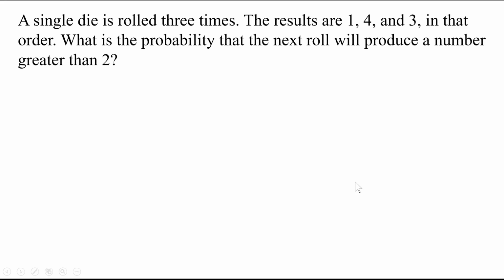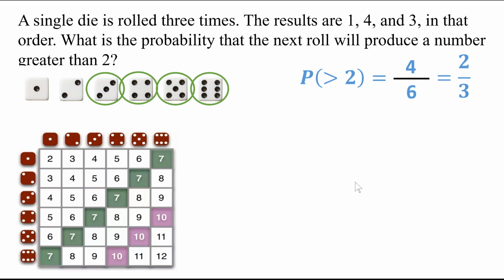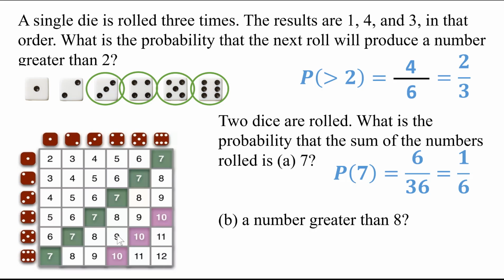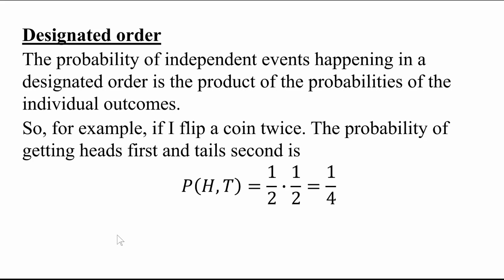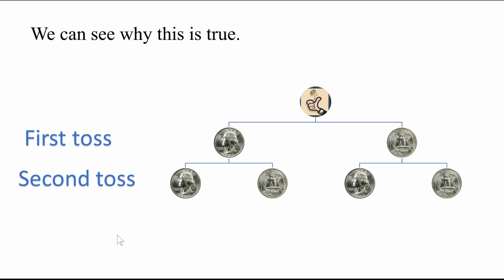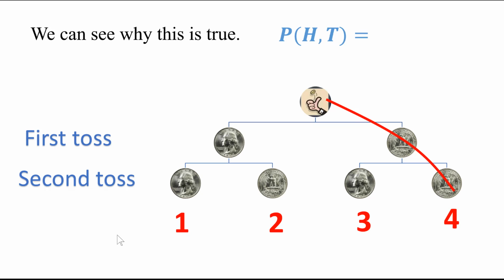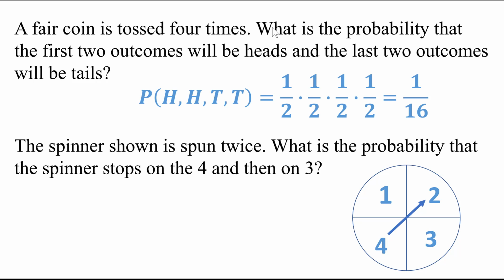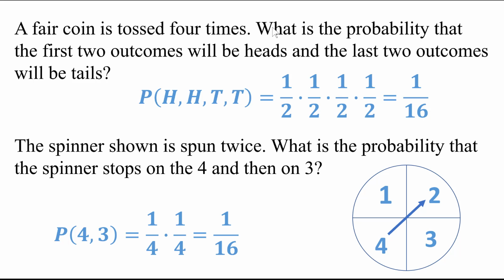End of lesson 70